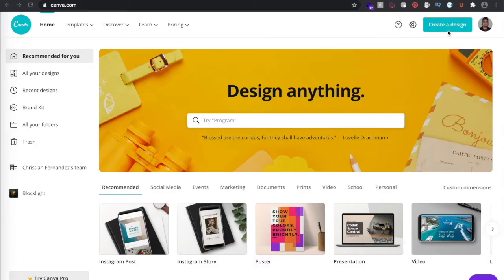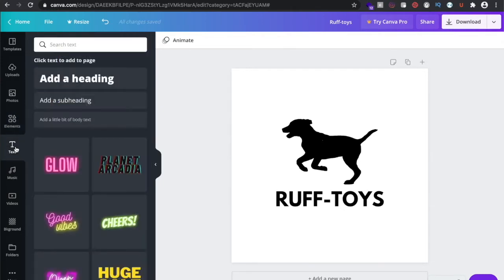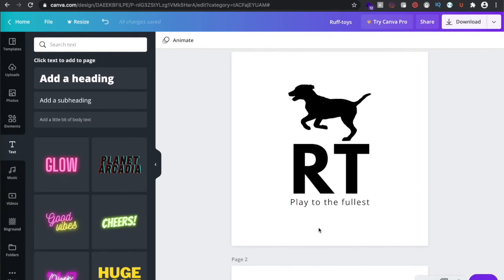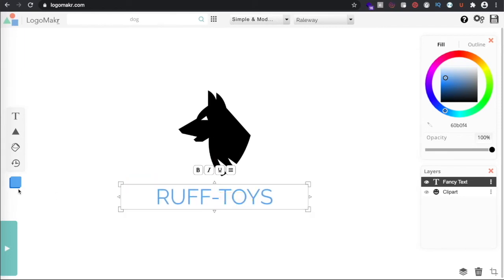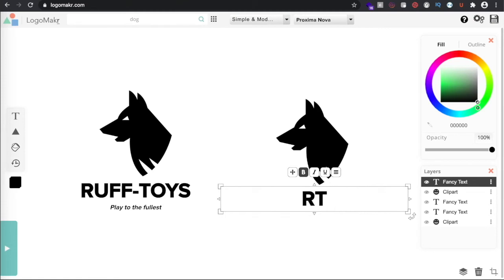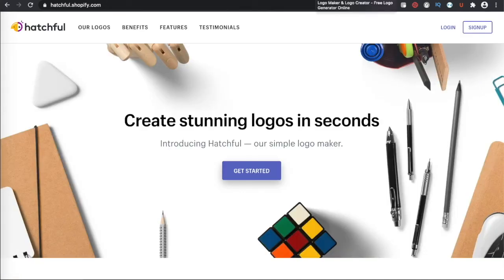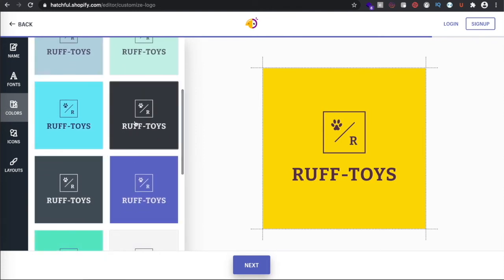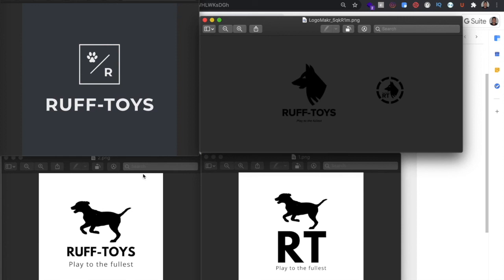How to make an Etsy or Shopify logo (e-commerce store)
Starting an Etsy shop? Need a Shopify logo? In this video we’ll be showing you how to design a logo for Etsy, Shopify, or any other e-commerce business using free logo tools like Canva, Hatchful, and LogoMakr. Once you have your logo files, log in to Shopify, Etsy, or your e-commerce dashboard and upload the logo to your business page!

This is Part 1 of our “How to start an e-commerce business” series. We’ll be concentrating on Etsy and Shopify but many of these lessons can be applied to other e-commerce websites.

Timestamps:
Canva: 00:13 - 5:32
Hatchful: 05:32 - 10:38
LogoMakr: 10:40 - 14:50

Happy selling!

What does Blocklight do?